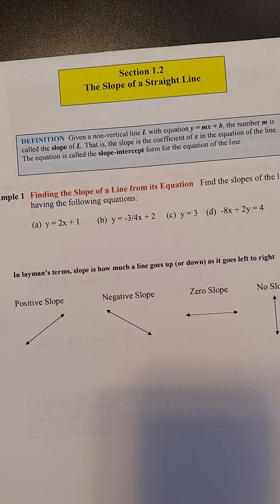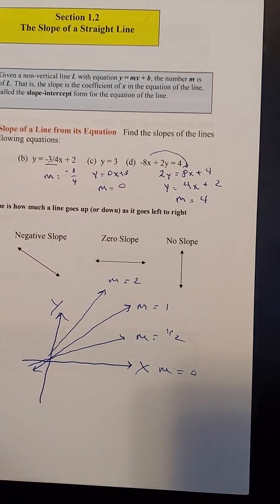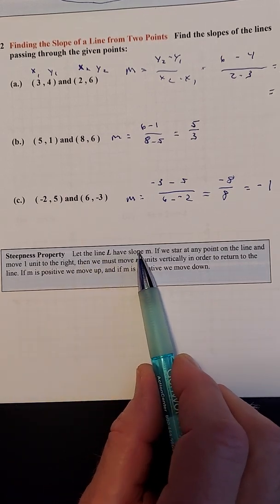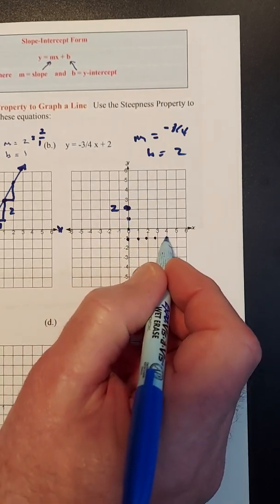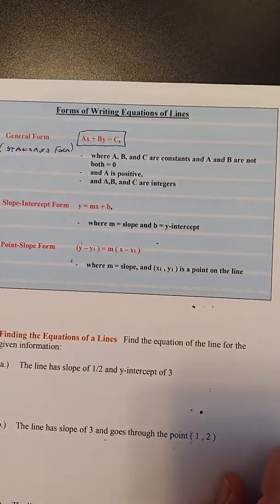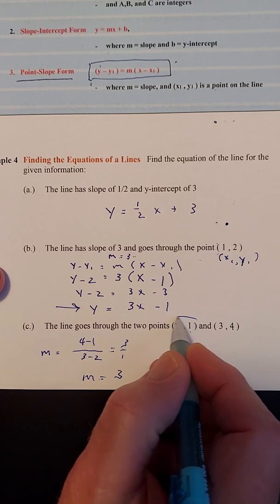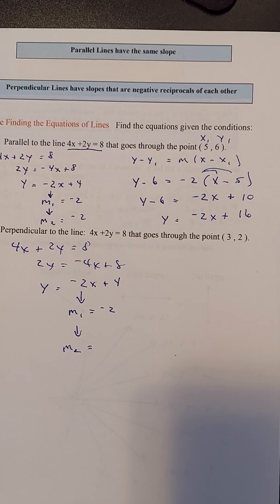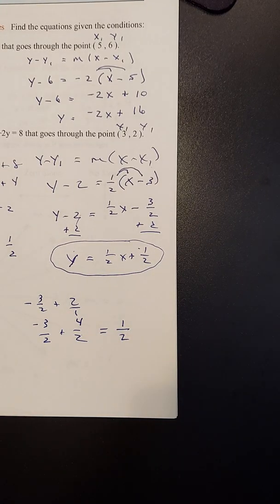1.2 Video Lecture